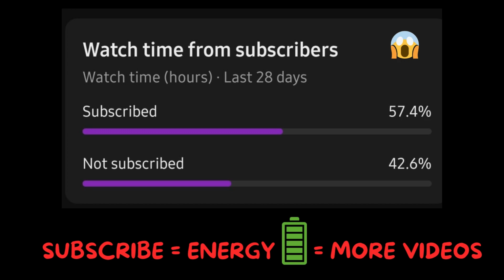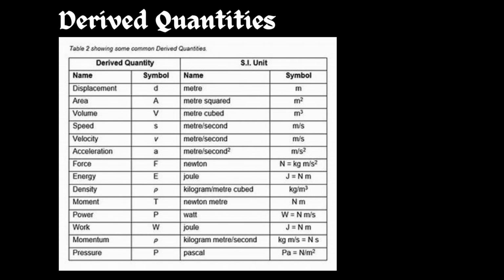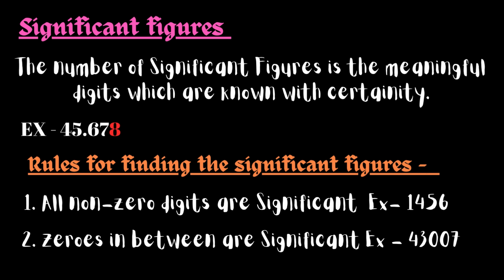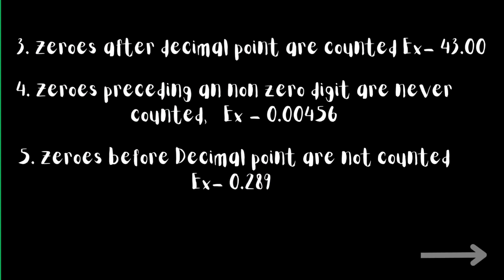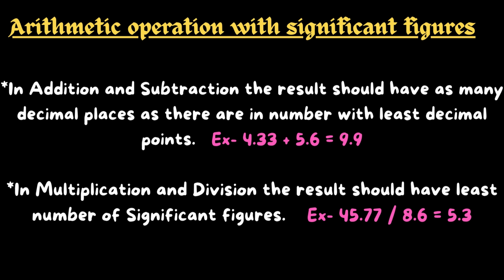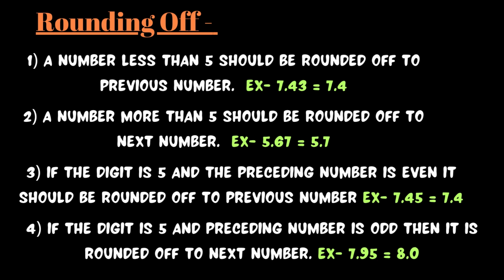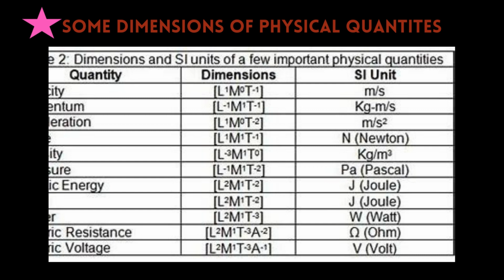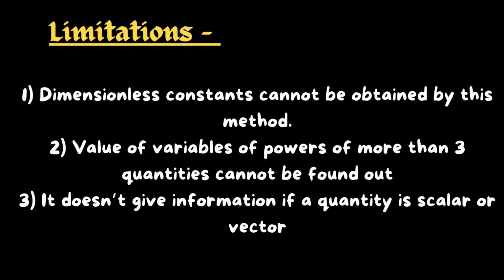UNITS AND MEASUREMENTS JEE NCERT ONESHOT | Challenge 01/37 | JEE Pathshala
Hello guys!! Here's the first challenge from our new series , Go watch out!